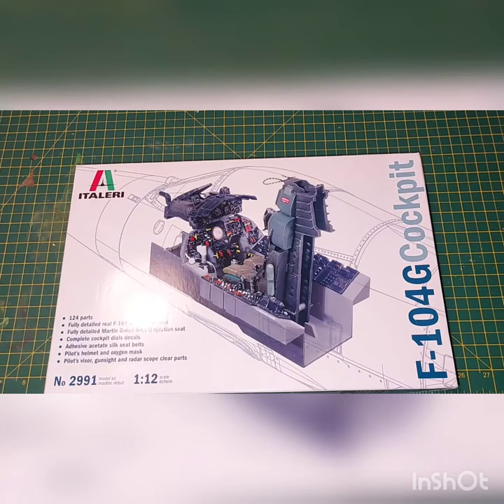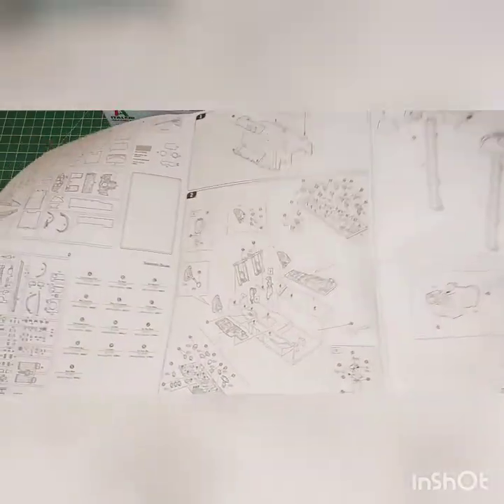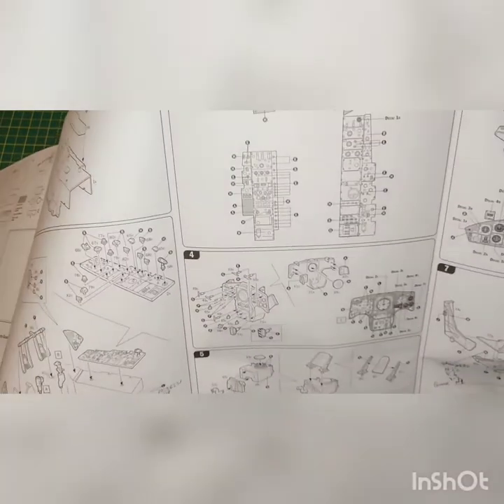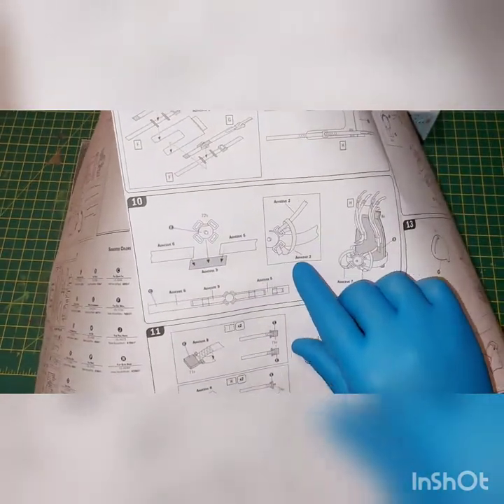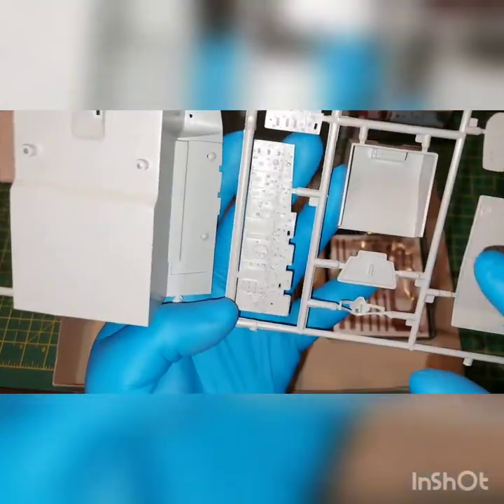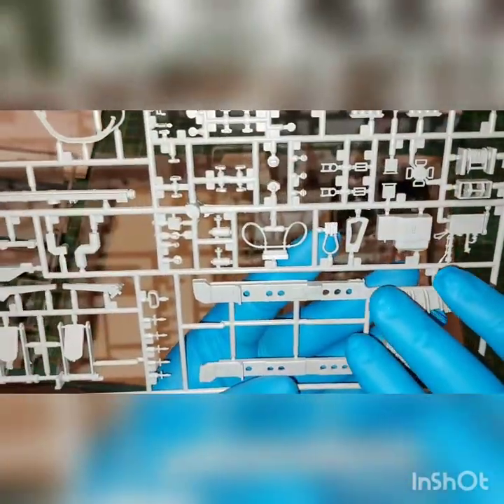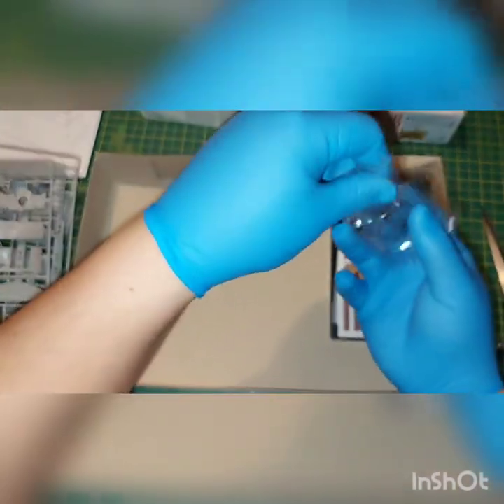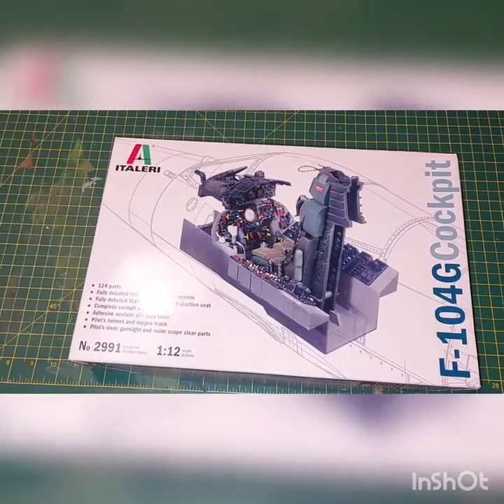F-104 G Starfighter Cockpit, Italeri 2991 1/12, inbox review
Initially released by ESCI in 1983.
It was re-boxed by Italeri in 2001 and July 2020

scale 1/12
124 Parts

Recommended paint 🎨
A - F.S. 36375 Flat Light Ghost Gray
B - F.S. 37038 Flat Black
C - F.S. 33446 Flat Desert Tan
D - F.S. 15200 Gloss Light Blue
E - F.S. 37178 Metal Flat Aluminium
F - F.S. 37200 Flat Gun Metal
G - F.S. 33538 Flat Insignia Yellow
H - F.S. 31400 Flat Red
J - F.S. 34272 Flat Pale Green
K - F.S. 15180 Gloss French Blue
L - F.S. 36231 Dark Gull Gray ( Revell 78)
N - Gloss white (Revell 04, Humbrol H22, Tamiya X-2, Gunze H1)
P - F.S. 37875 Flat White
R - F.S. 34084 Flat Olive Drab
S - F.S. 17875 Gloss White